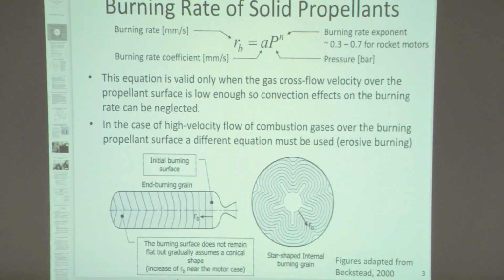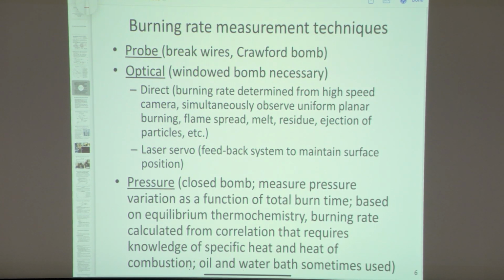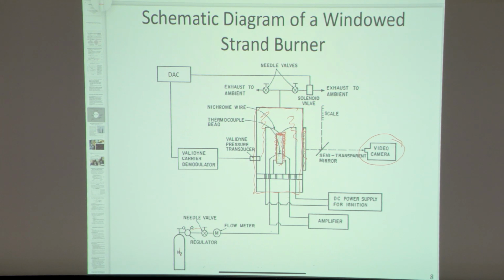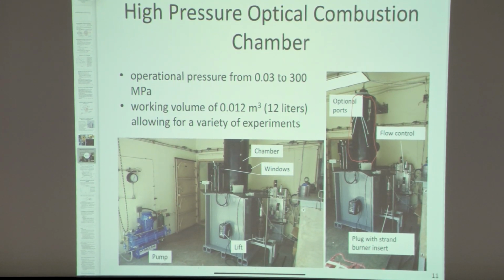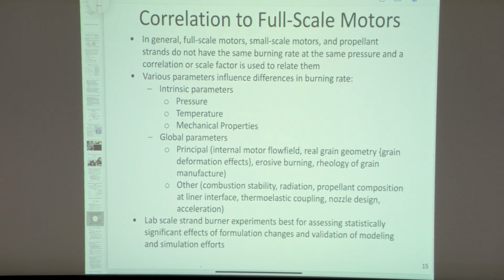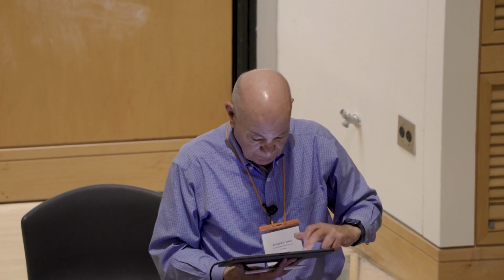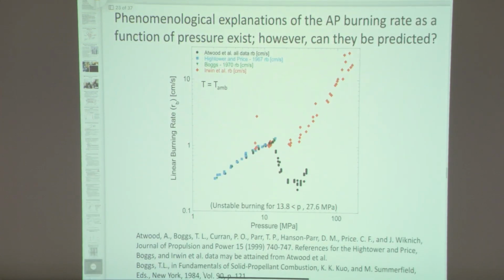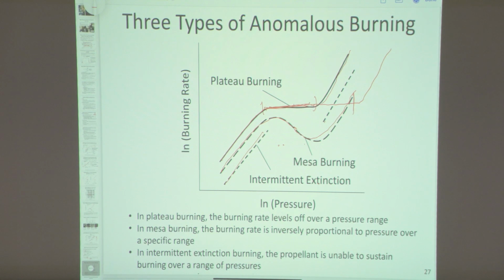Combustion of Energetic Materials, Yetter, Day 1, Pt 3